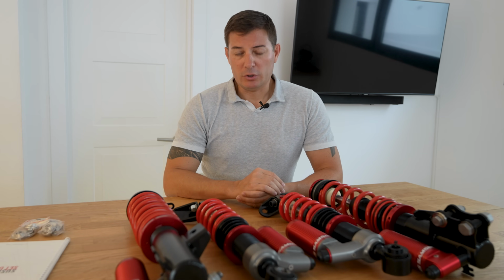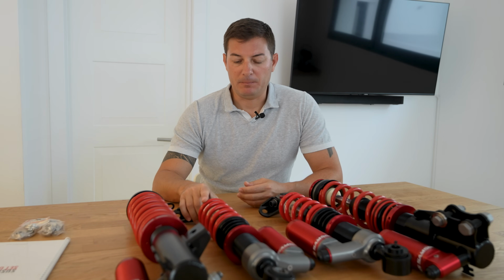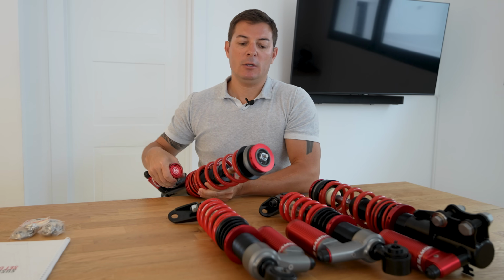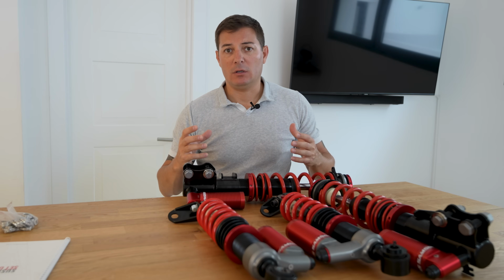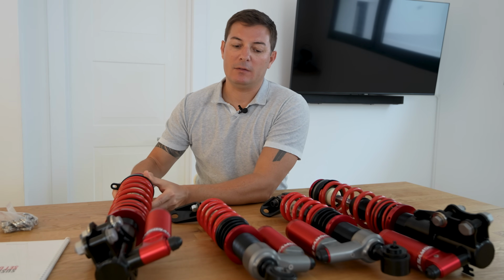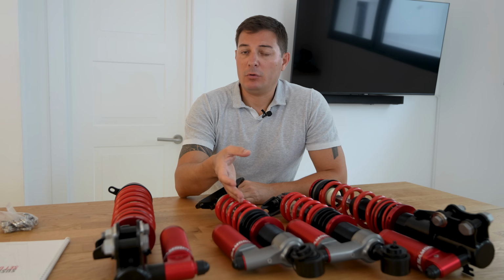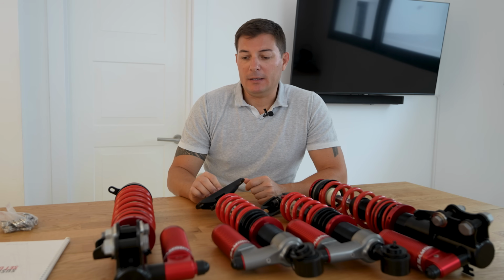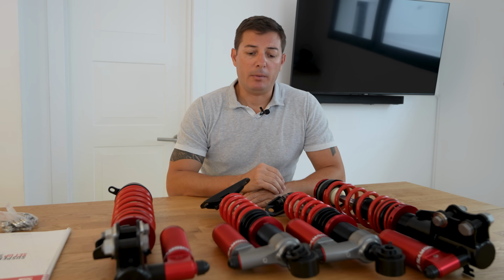Are These the Best Coilovers for GR Yaris? SAMSONAS 3-way suspension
Today we bring you a first overview of the new SAMSONAS 3-way Coilover Suspension Monotube Damper kit for GR Yaris.
This kit is intended for smooth tarmac rally and circuit use, and is a new entry on the market that allows a next level chassis suspension setup.
Let's get into the details, with a preview analysis, just before installing them on our GR Yaris !!
Other videos will follow with further information and feedback.

TIMESTAMPS
00:00 – Introduction
00:30 – SAMSONAS Cooperation
01:53 – GR Yaris Suspension Coilover Options by SAMSONAS
02:59 – GR Yaris 3-way Circuit/Rally kit analysis
09:08 – Coilovers Showcase Images
09:39 – Conclusion